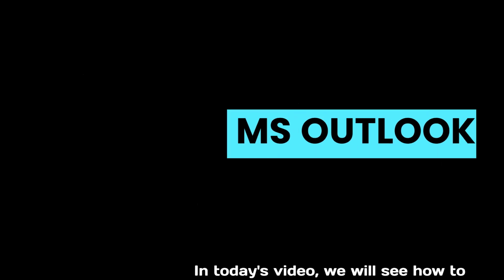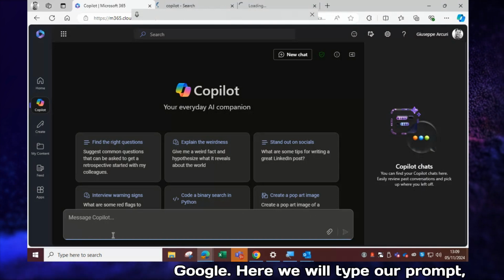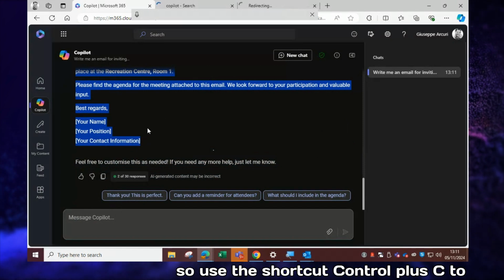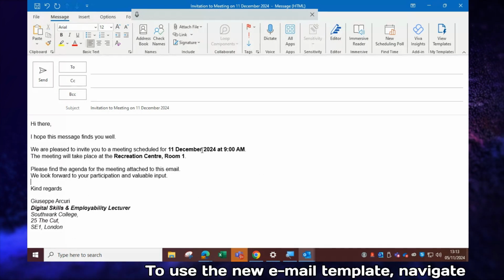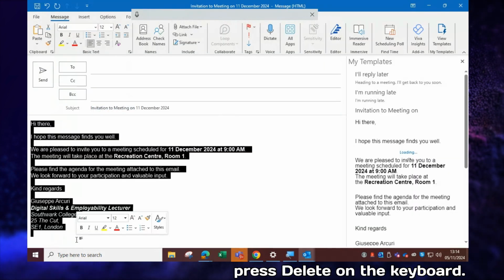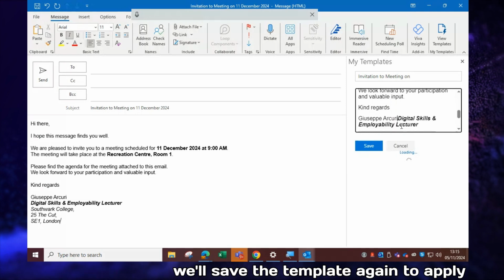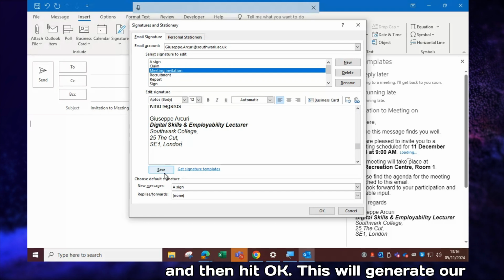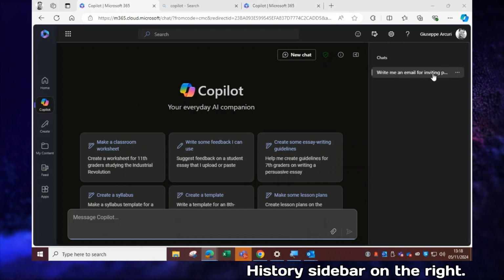How to Create Email Text with the AI chatbot Copilot and Save as Templates in Microsoft Outlook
Description: In this video, we’ll guide you through using Microsoft Copilot to create professional email content effortlessly, then show you how to save these emails as templates in Outlook for quick and easy reuse. Whether you’re looking to save time drafting emails or keep your messages consistent, this step-by-step tutorial has you covered. We’ll explore efficient ways to use AI-powered Copilot to draft messages and how to store them as Outlook templates, so you can access them anytime without starting from scratch. Perfect for busy professionals, this tutorial will help you streamline your email process in no time.

Watch now and learn how to:
- Use Copilot to draft professional emails
- Save email text as templates in Outlook
- Access templates for future use
- Improve productivity with these quick steps!